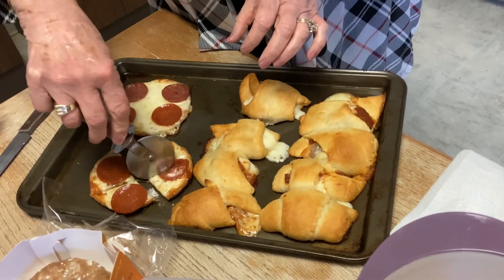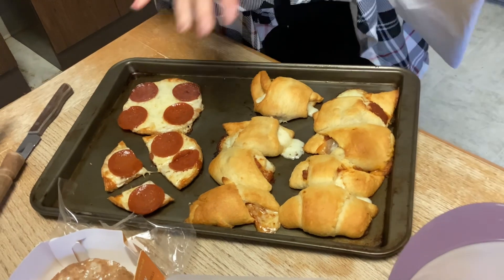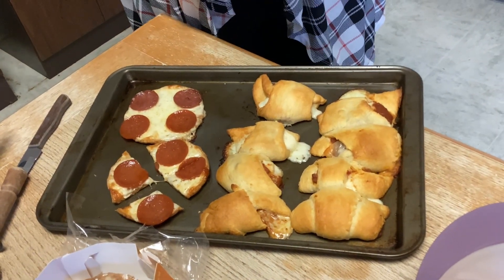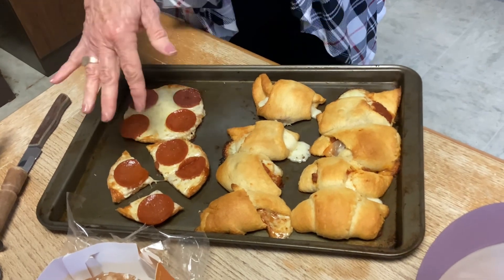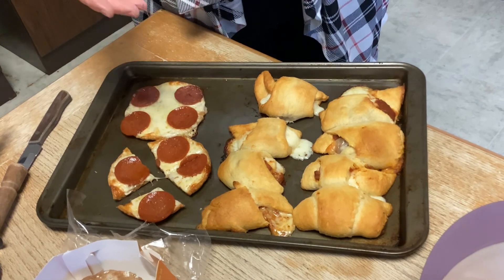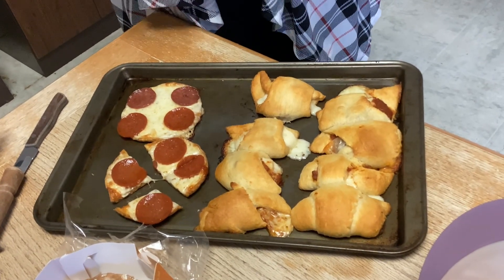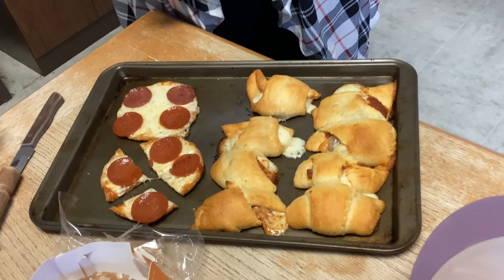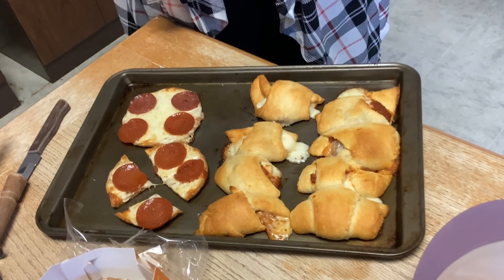Baby Pizzas for kids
Super simple and yummy!!!